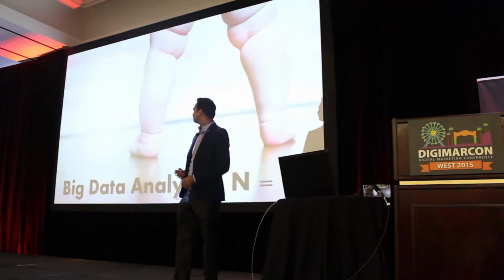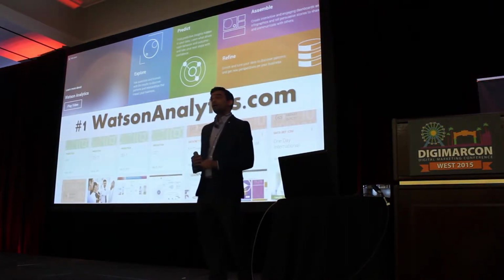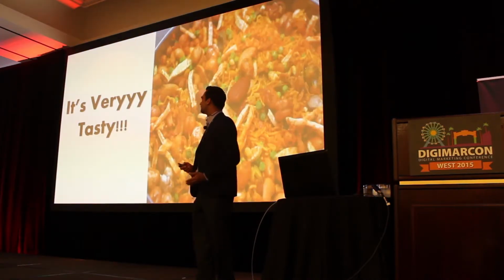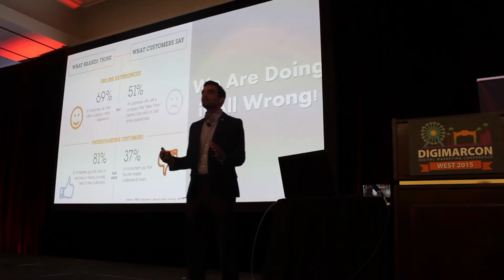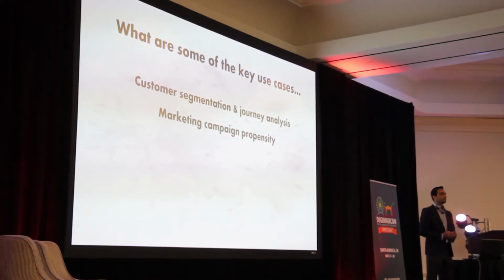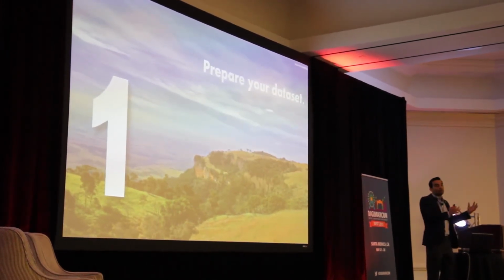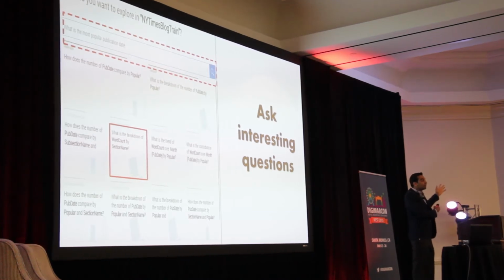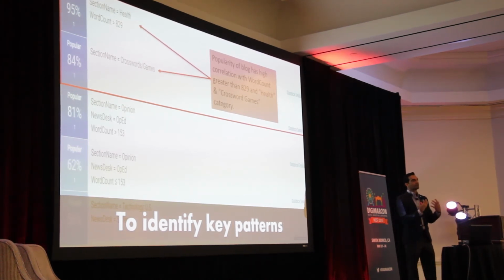6 Steps to Big Data Success for Digital Marketers - Sameer Khan, IBM